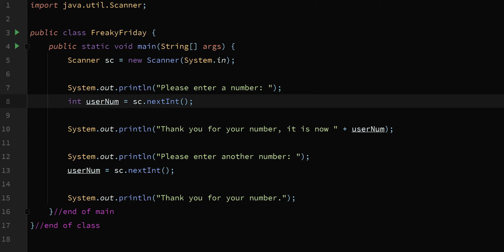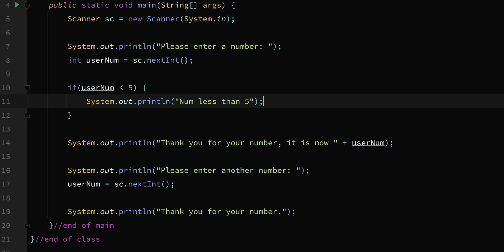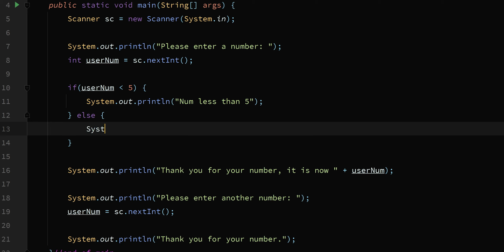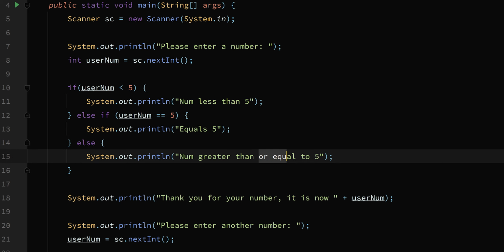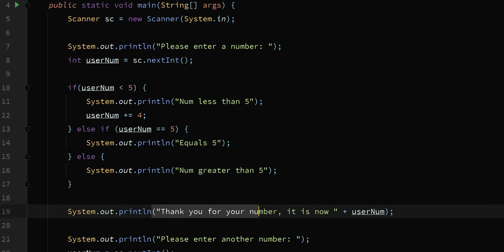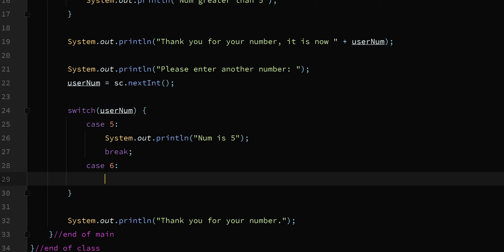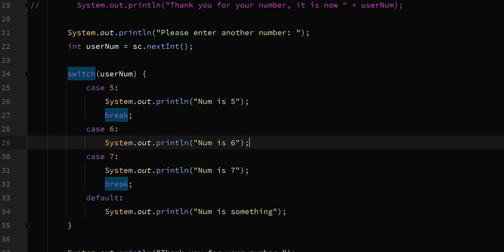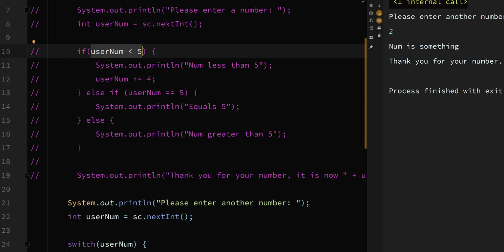Java if and switch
Examining if statements and switch statements as selection control structures